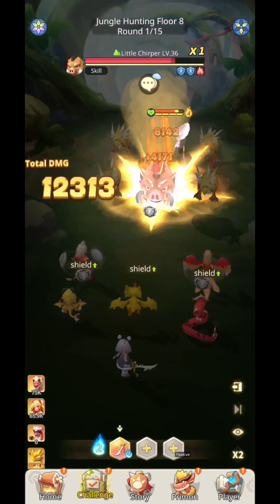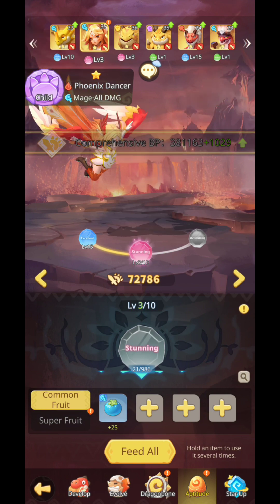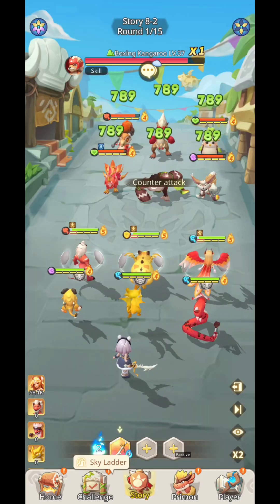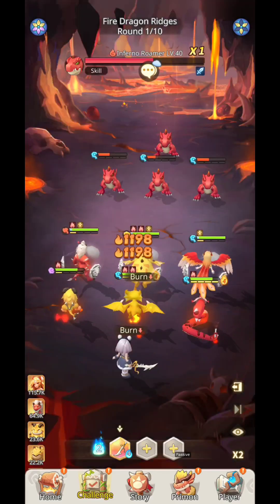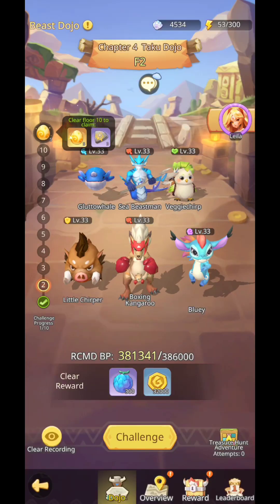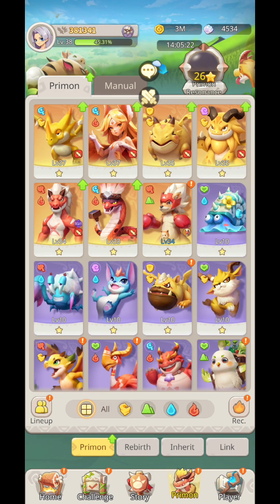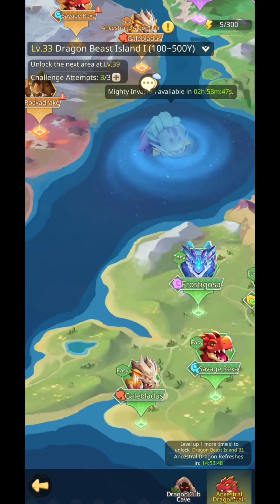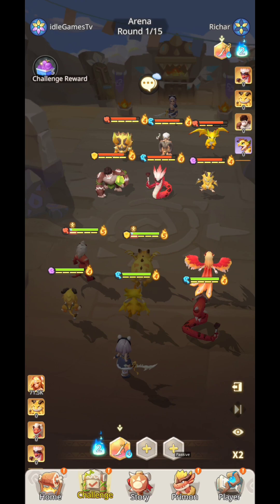One Week Of Primon Legion Gameplay: What I've Learned So Far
Primon Legion Game, beginner tips and tricks, guide, game review, android gameplay is a video on android gameplay, for an idle game, with beginner tips and a simple tutorial. Lets hope that this beginner guide for Primon Legion will help you in your journey. Primon Legion mod apk Play Store